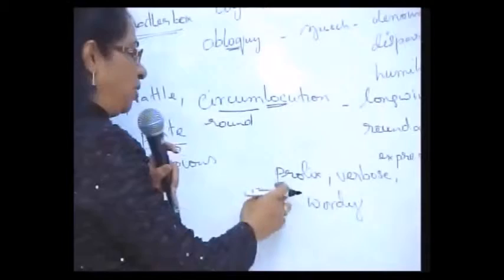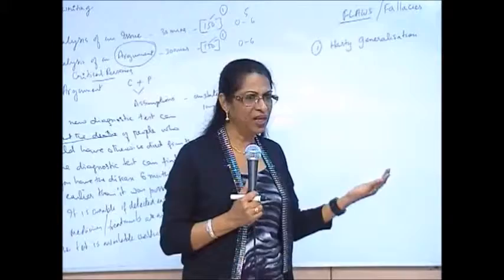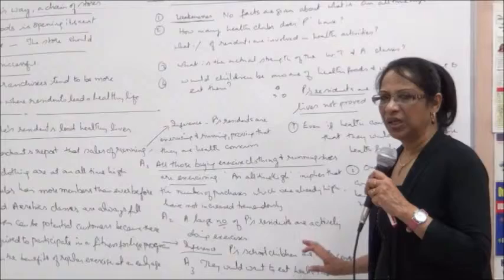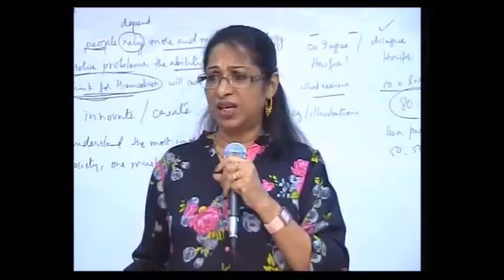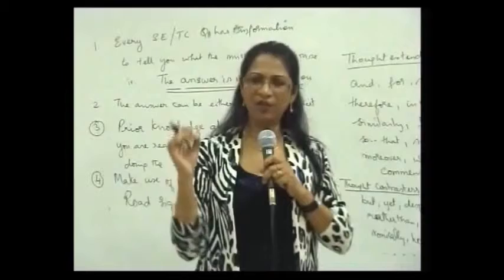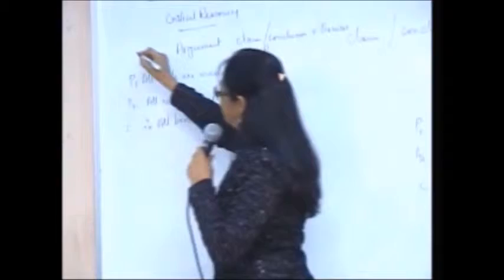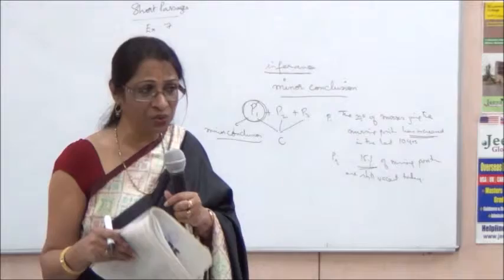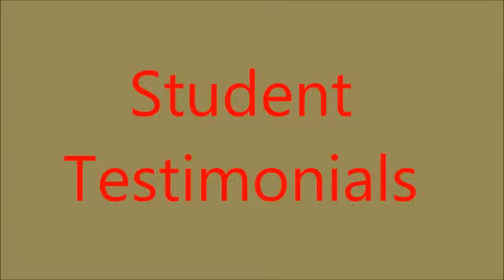Jeeva's GRE Online Course Intro Video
This video provides the introduction and welcome note by Ms. Jeeva, offering the glimpses of various GRE lessons available to test takers  of GRE covering the AWA and Verbal Reasoning sections.